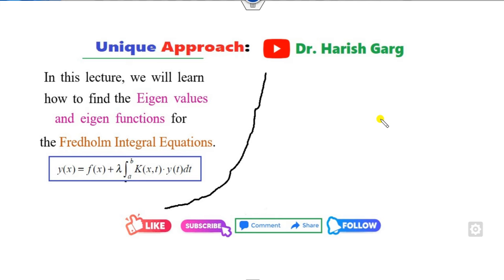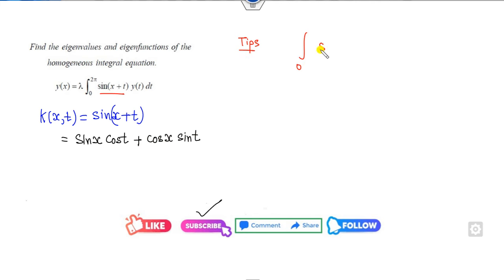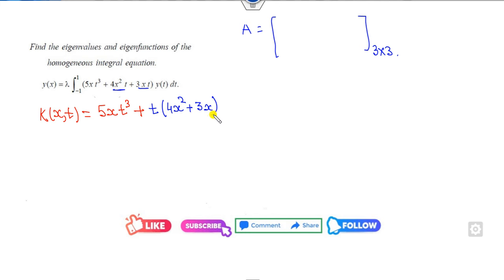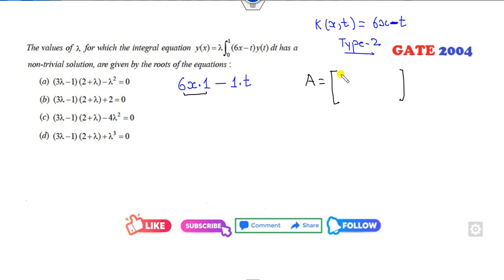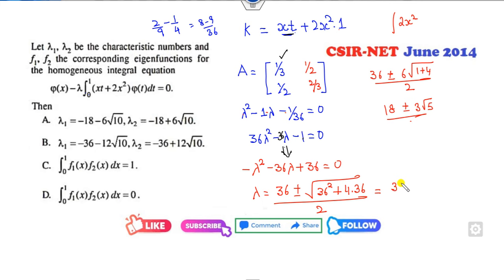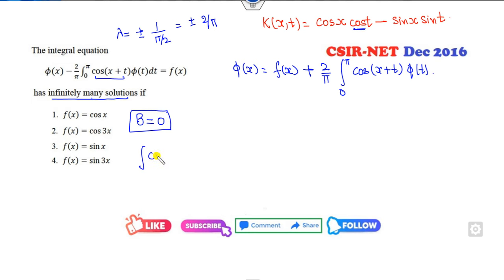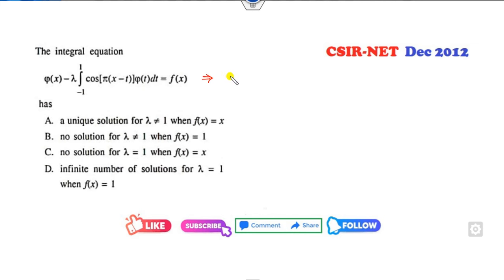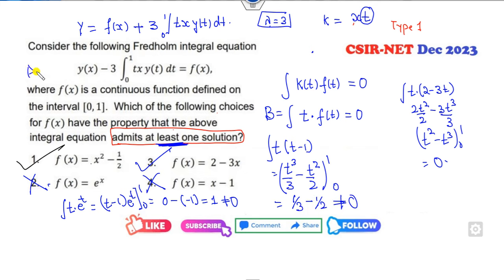PYQs on Eigen Values of Fredholm Equations | CSIR NET and GATE 2011 to 2023| Fully Short Cut Tricks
This lecture explains the Eigen Values of Fredholm Equations CSIR NET and  GATE 2011 to 2023 Fully Short CUt Tricks